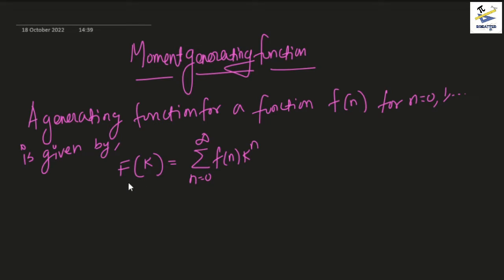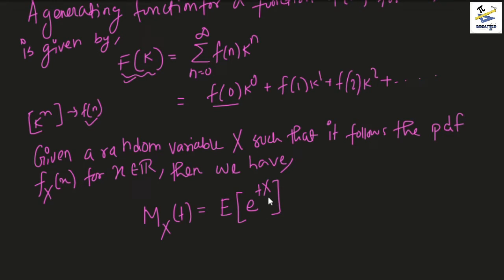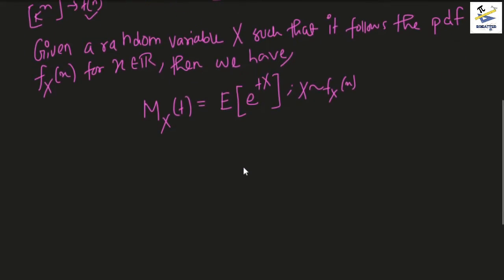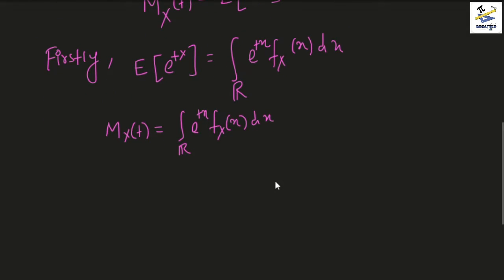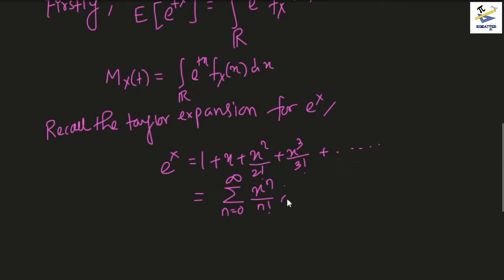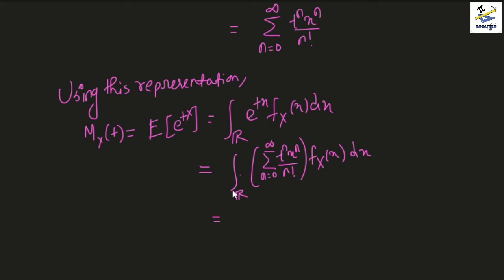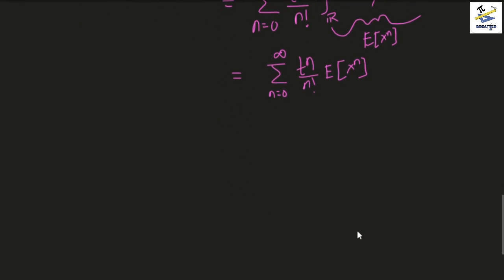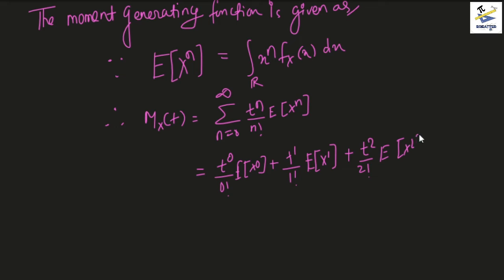MGF of exponential distribution - Breatter Maths